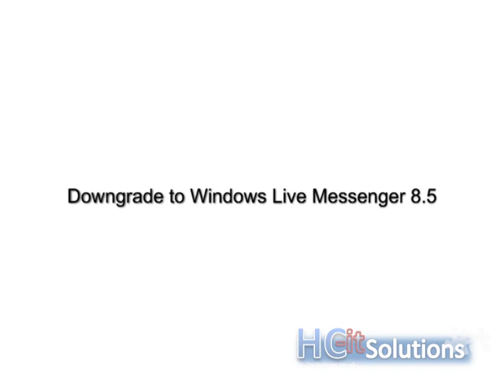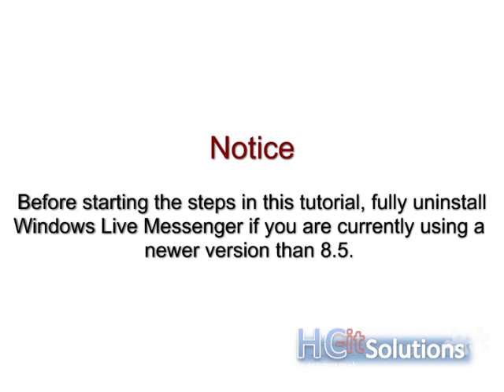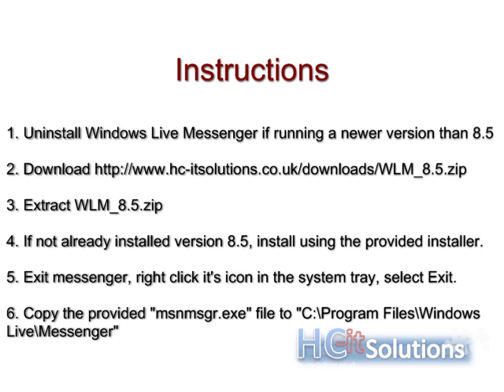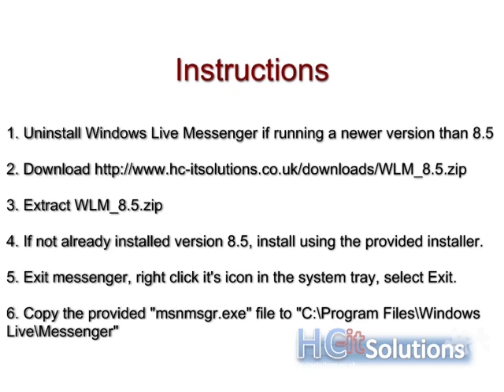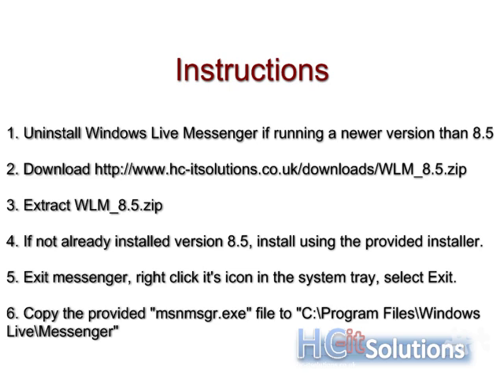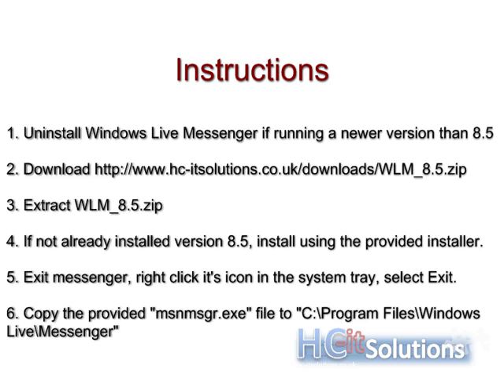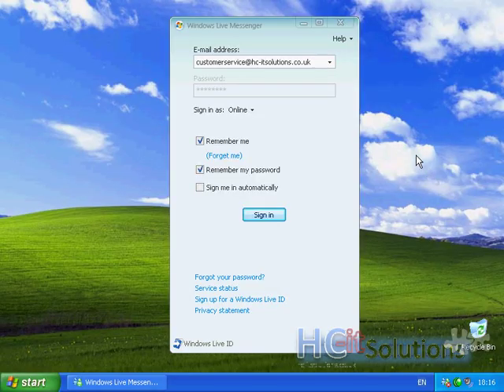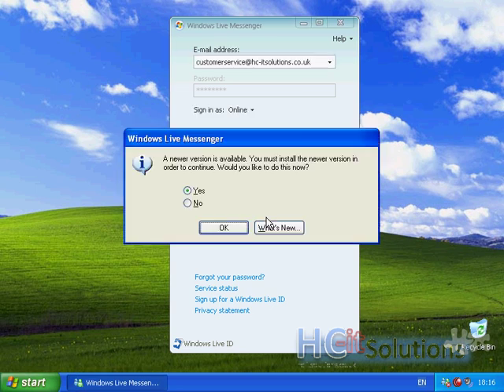Downgrade to Windows Live Messenger 8.5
Are you sick of the new Windows Live Messenger? Do you prefer the old WLM 8.5 but cannot use because of being forced to upgrade, well complete the steps in this video and start using WLM 8.5 again!